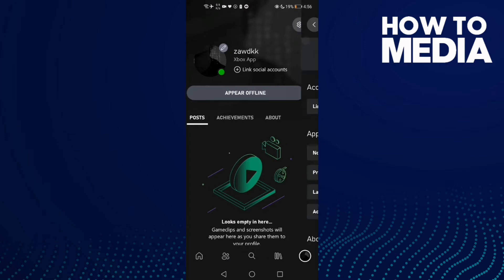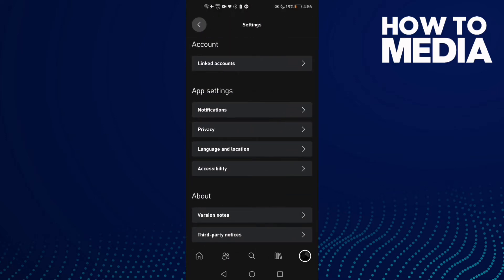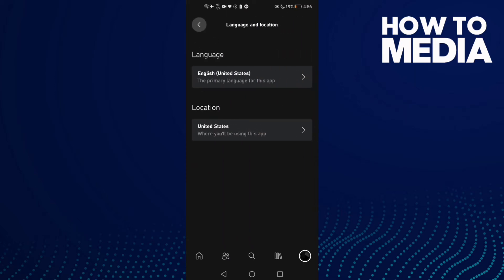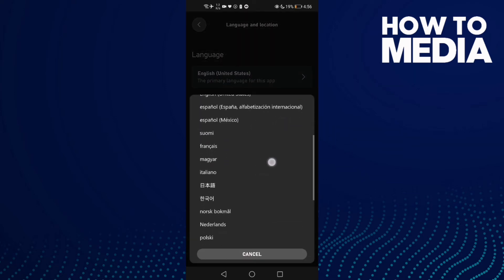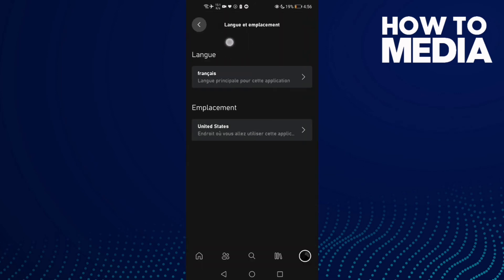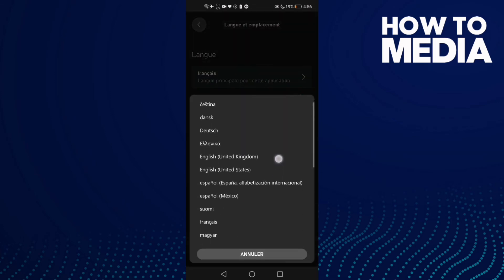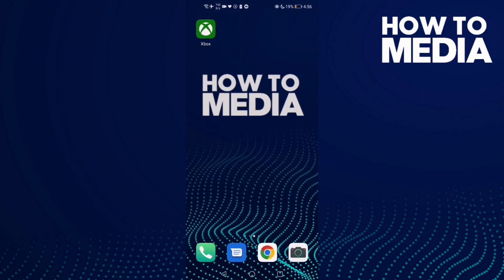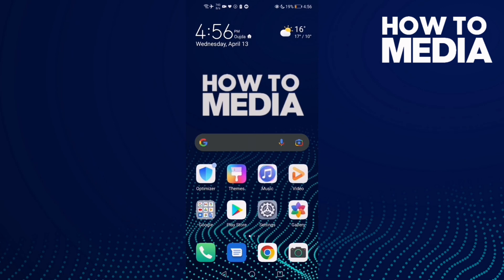How to Change Language on Xbox Mobile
in this video we discuss :